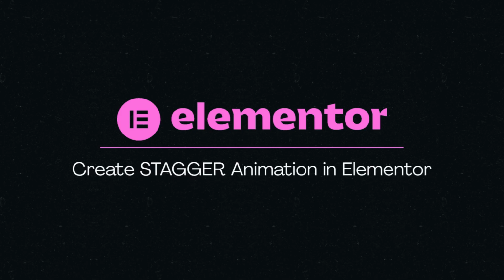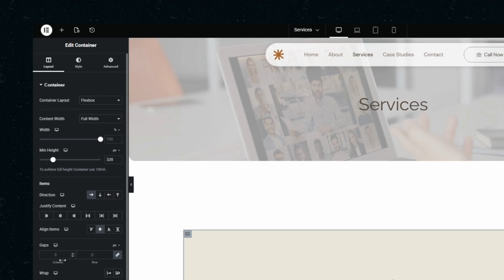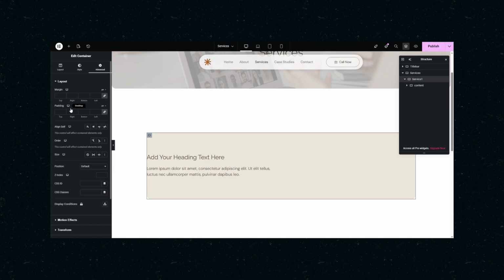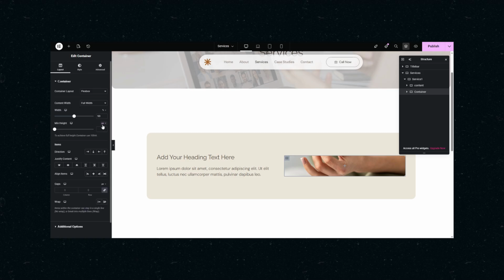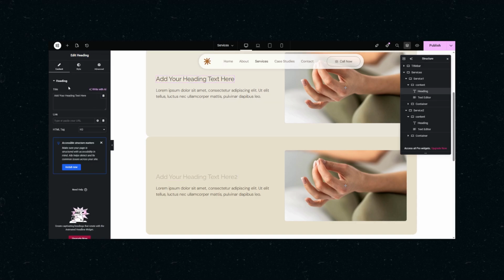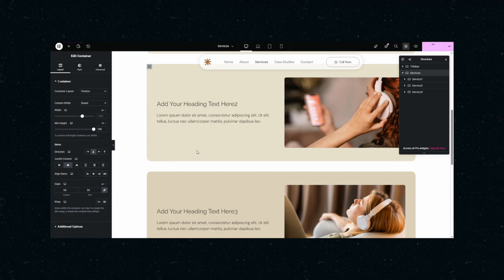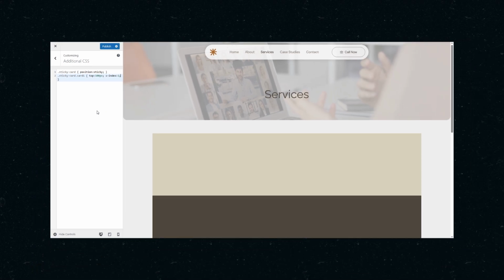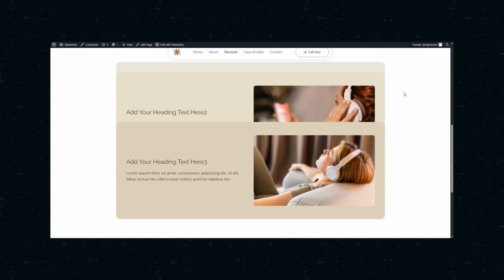This Simple Animation Will Upgrade Your Elementor Design in no-time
We’ll learn how to create stagger animations in Elementor for different website sections like services blocks, features sections, and card layouts. These animation patterns are commonly used in real-world projects to make layouts feel modern, structured, and visually engaging as users scroll through the page.

We’ll learn how to control animation delays, timing, and flow so each item reveals smoothly instead of everything animating at once. The focus is on improving visual hierarchy and user experience while keeping animations clean, intentional, and performance-friendly. These techniques work well for landing pages, business websites, agency sites, and portfolios built with Elementor.

This tutorial is ideal if you already understand the basics of Elementor and want to elevate your designs with professional motion effects. We’ll keep everything practical and reusable, so you can apply the same stagger animation setup across services sections, feature lists, and content grids.

If you’re interested in Elementor tutorials, modern website UI design, scroll-based animations, and building premium-looking websites efficiently, this video will be a valuable addition to your workflow.